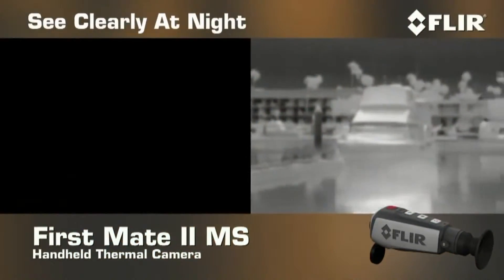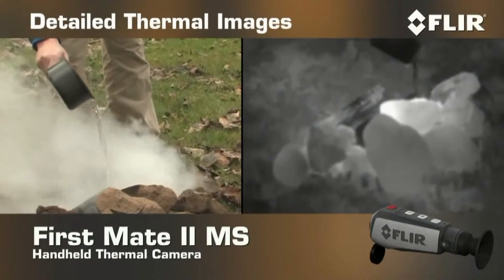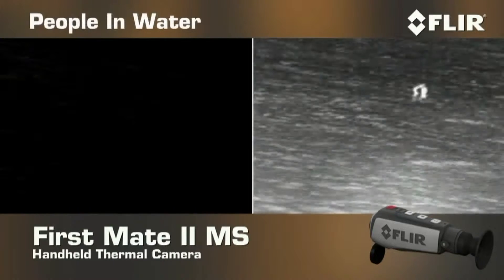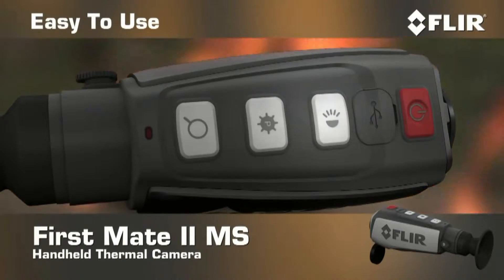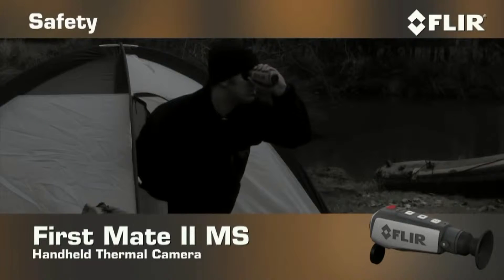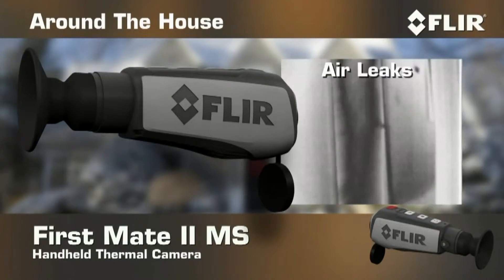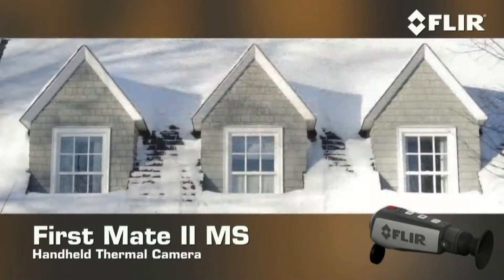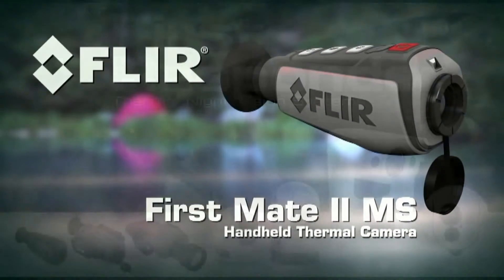FLIR First Mate II MS Handheld Thermal Night Vision Cameras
TEAM Equipment for best price on First Mate II & MS Maritime Thermal Night Vision equipment. Same as scout but with gray and black finish.